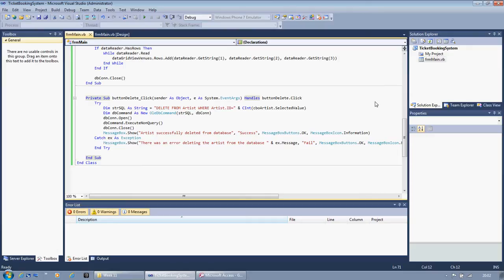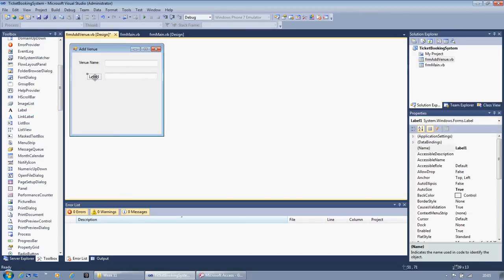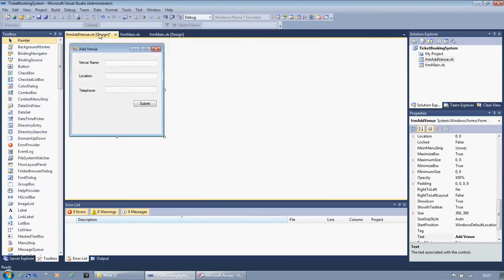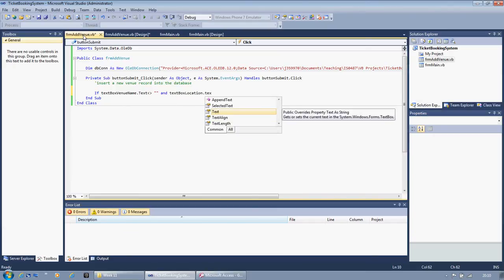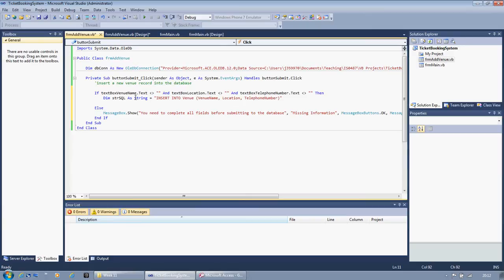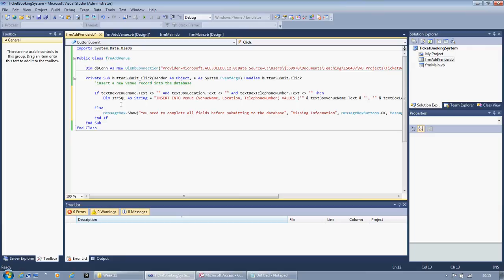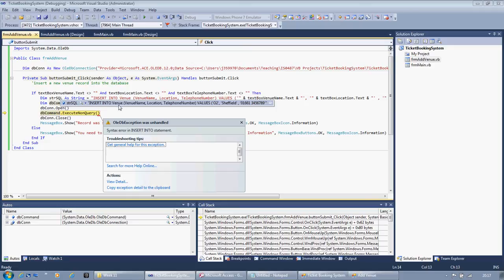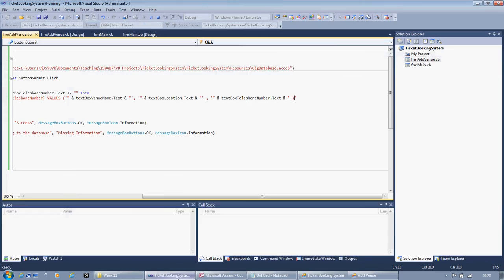Insert a Record into a database table